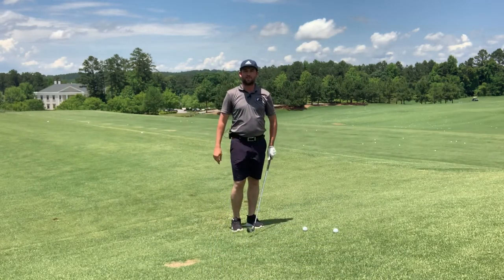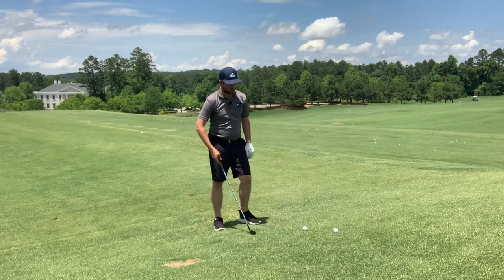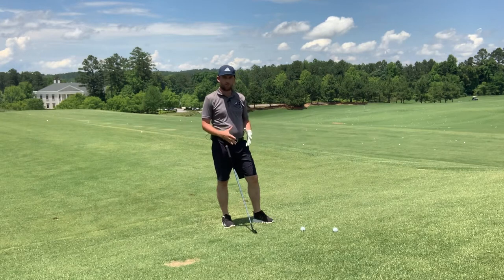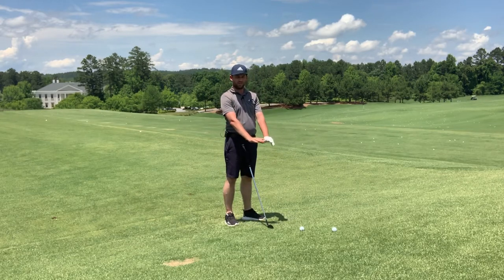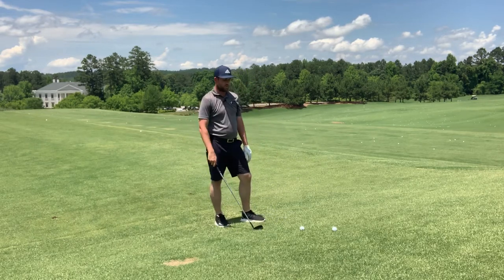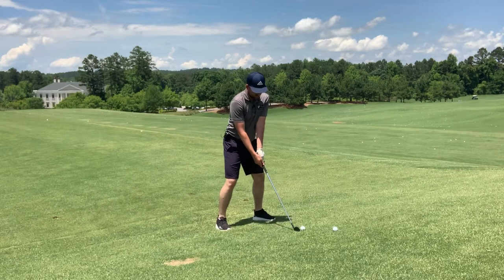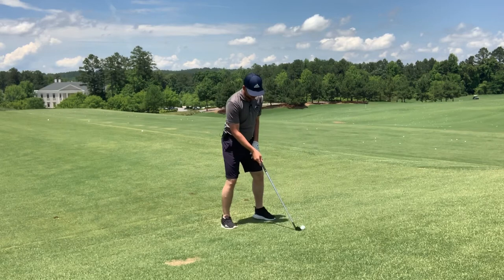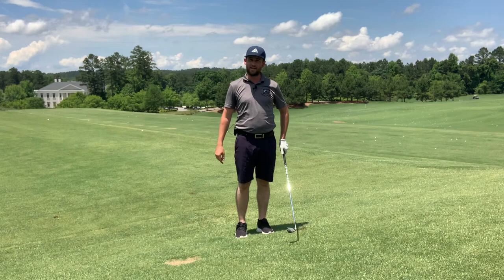HITTING A DRAW (YOU'VE BEEN LIED TO) How To Hit A Perfect Draw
HITTING A DRAW (YOU'VE BEEN LIED TO) How To Hit A Perfect Draw with Matthew Cooke